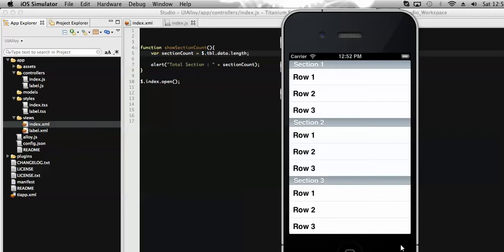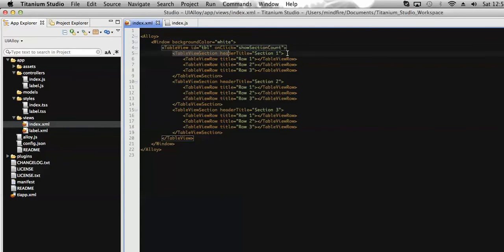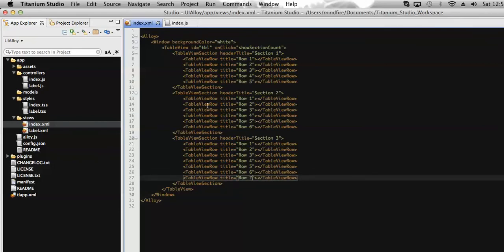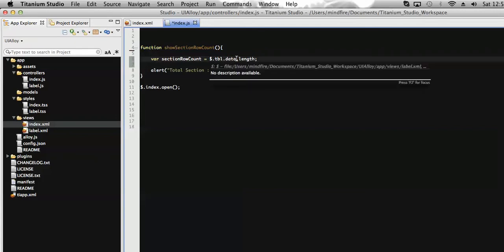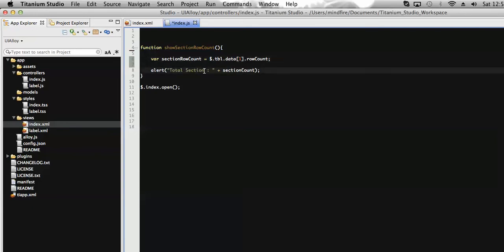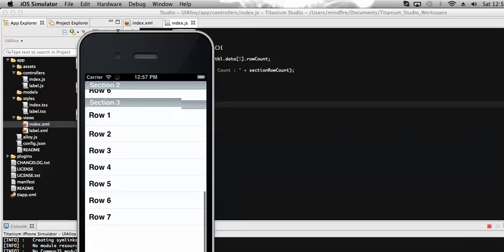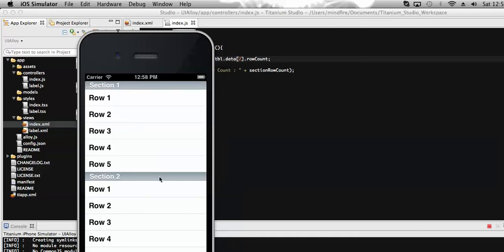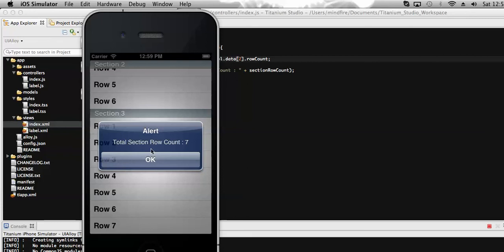Table Section Row Count in Titanum Using Alloy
In a table view we can display rows under different sections or categories. By which we can arrange our data according to their type. So here is the way to calculate the number of rows under any specific section using Alloy in Titanium.